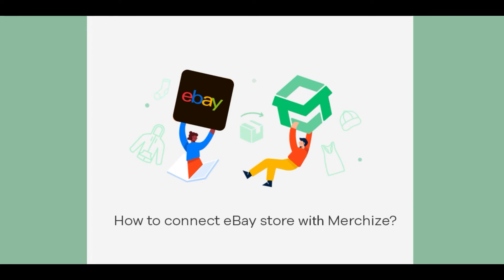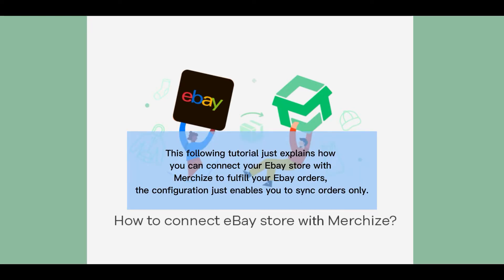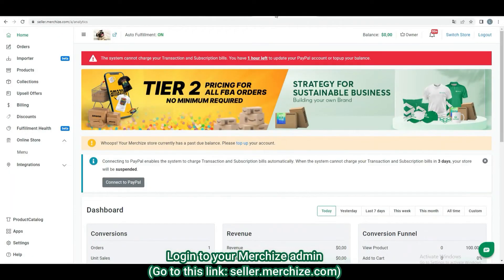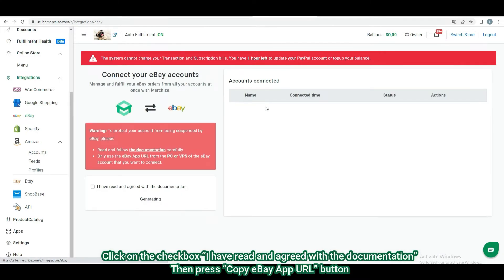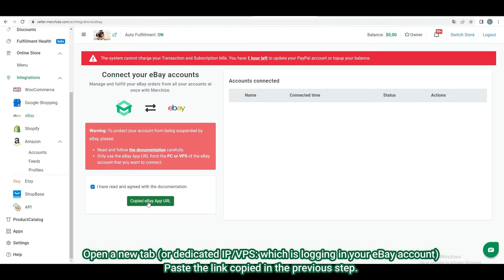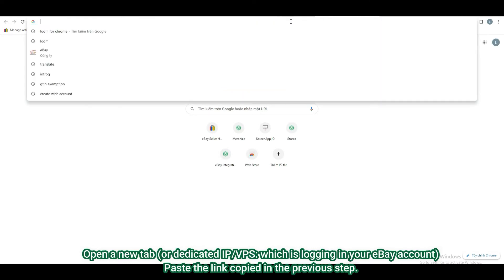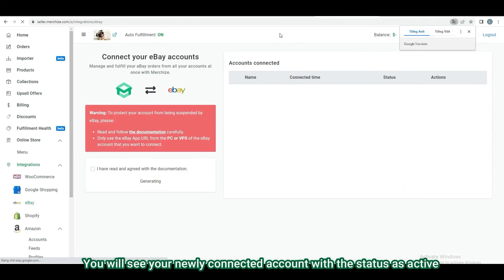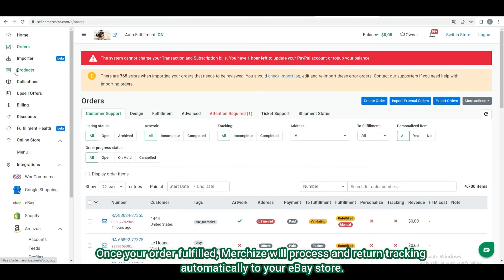|Merchize Tutorial| How to connect eBay store with Merchize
This following tutorial just explains how you can connect your Ebay store with Merchize to fulfill your Ebay orders. The “integration” between eBay and Merchize is now basically a one-way thing, just enabling you to sync orders only.

Unfortunately, at this time, we don’t have the listing integration feature yet. If you want to get our mockups of your custom products to see how they’ll look once printed or for listing purposes, there are currently two options:

- Using Merchize Mockup Generator inside your browser: This tool helps to quickly visualize your ideas, and you can easily create multiple products with the same design. Then, download the mockups to use on your eBay store or other online storefronts, social media channels.  For more detailed instructions, check out this Mockup Generator guide

- Using .PSD mockup version included in each product link: In our website catalog or this folder, you’ll find a wide range of products –apparel,  home decor, accessories, and more. For all the mockups you create, make sure that your design is created according to the Merchize Design Guide.